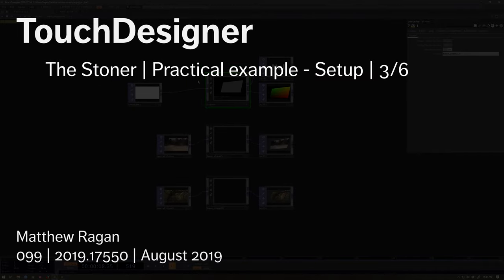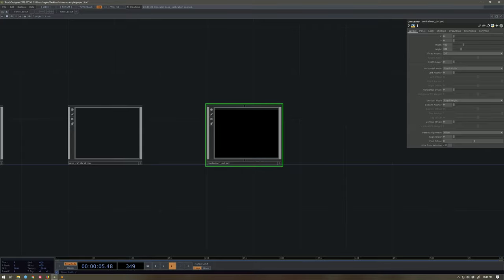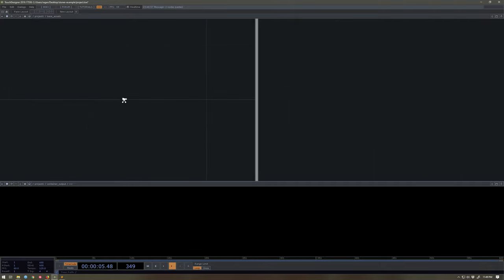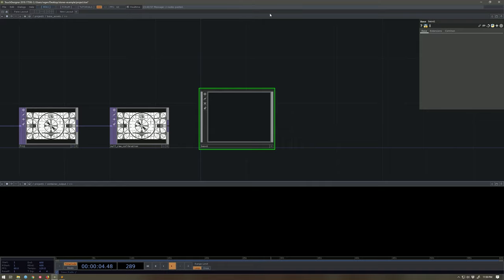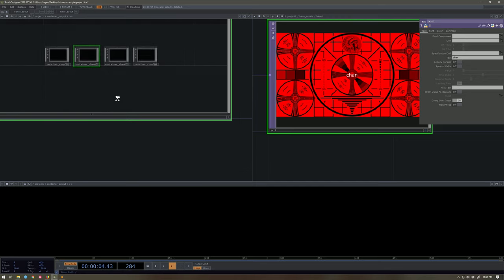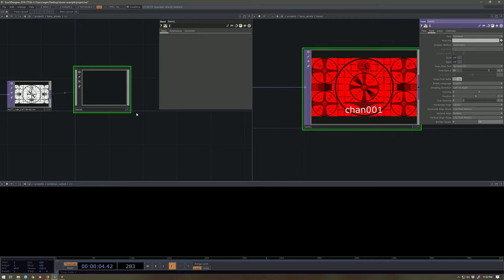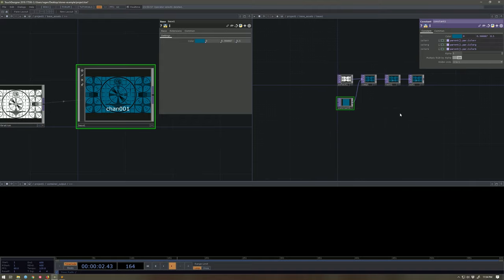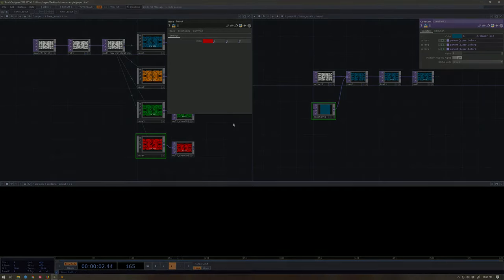TouchDesigner | The Stoner | Practical example - Setup | 3/6